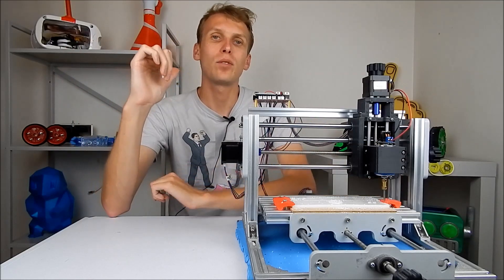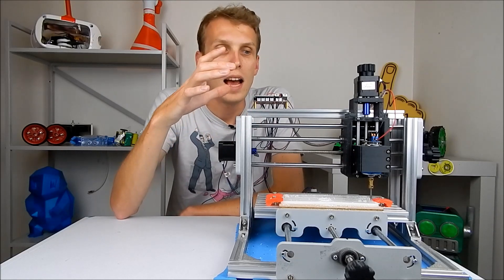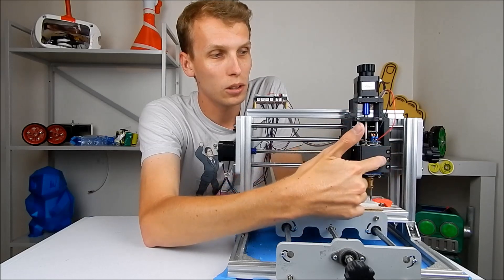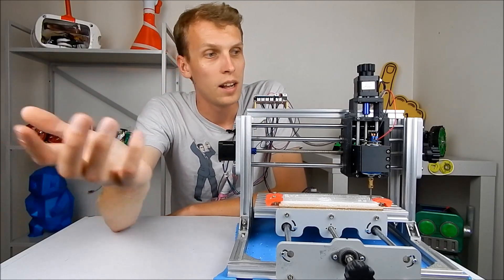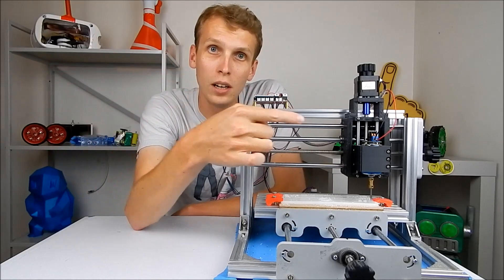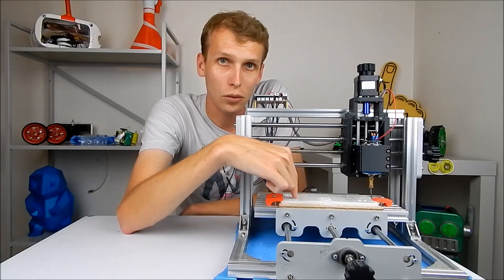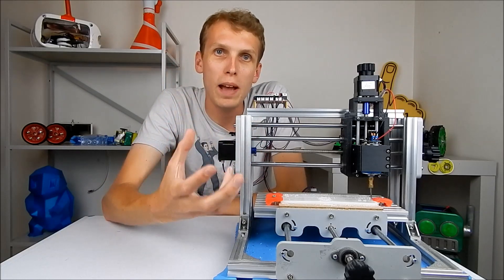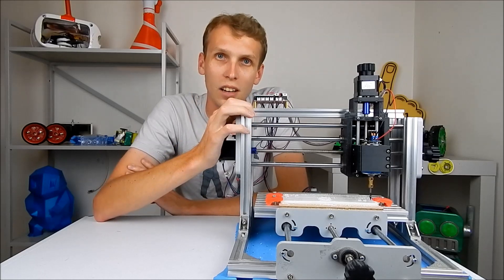Tips for Buying a Cheap CnC (that I learnt the hard way)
The tips for buying a cheap CNC machine that is going to work for you. Based on the issues I experienced with my CNC 2417T machine that can be found on eBay and from China quite cheaply

Regular schedule:
Saturday